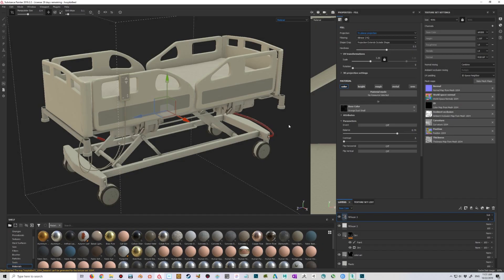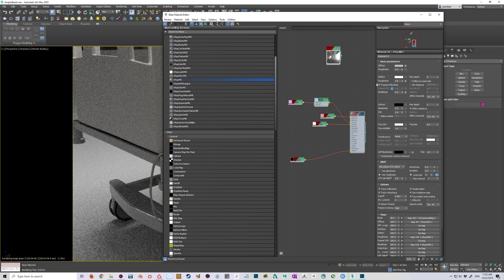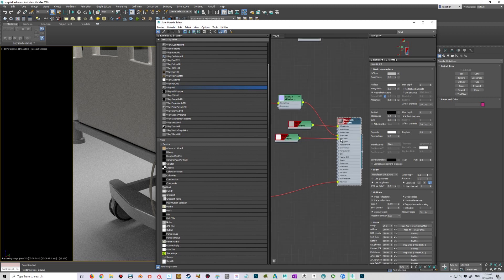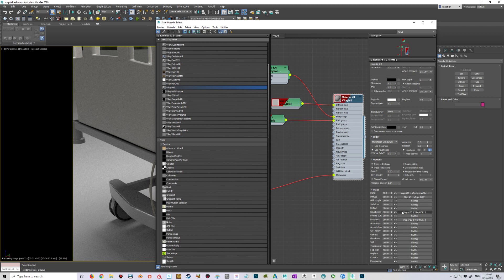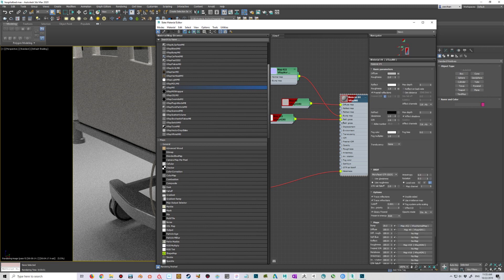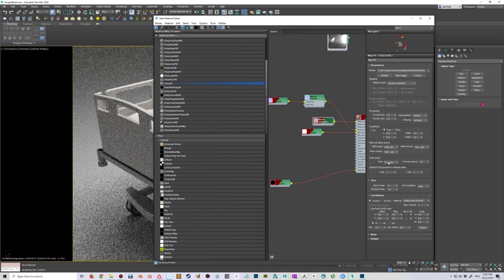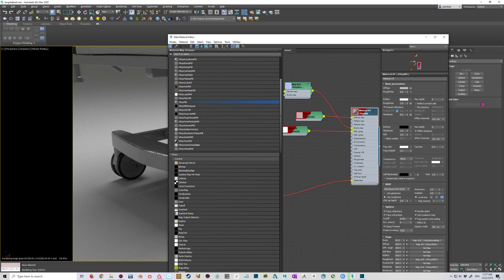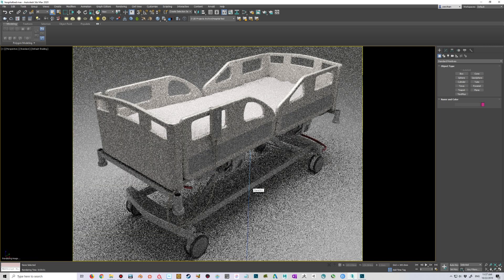Substance Painter to VRay Using Metal Roughness Maps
I created a video recently on how to export Substance Painter maps to VRay. Chaos Group told me the preferred way to do this for objects that contain metal.

Their guide was to export the textures using the preset PBR MetalRough. Then set the reflection to white and set the BRDF settings to use roughness. Also keep the Fresnel enabled.

Then use VRayHDRI node to connect the textures.

However much to my surprise plugging in the Roughness map didn't work, instead I had to click the Roughness  in "Maps" section.  This works but for reason unknown the connected node in Slate Editor seems to connect it to Refl.gloss instead of Roughness. This is counter-intuitive but it works.

I asked for Chaos Group to comment on this whether it's an issue or a feature.

This method seems to enable correct, physically accurate rendering that is very similar to Substance Painter. Please keep in mind though that there are slight differences in each render engine so it maybe impossible to match exact result.

To my eyes though, what I am seeing in VRAY and Painter are very similar.

Please also check out my Substance Designer materials and tools in my Gumroad: